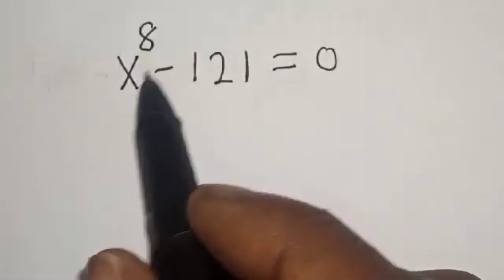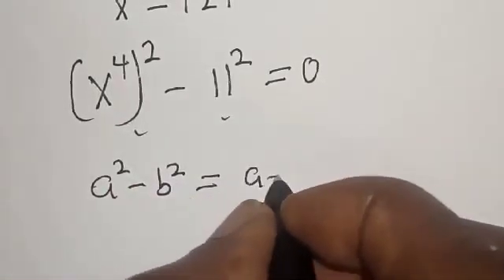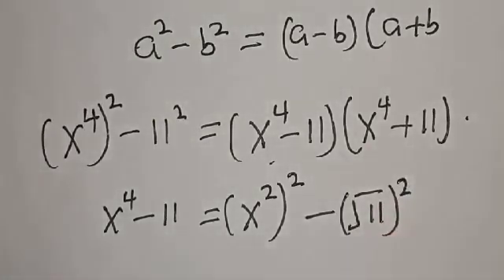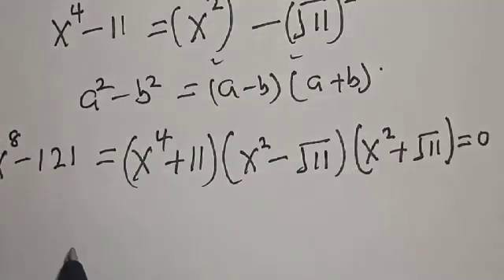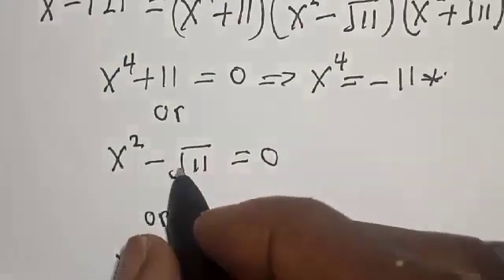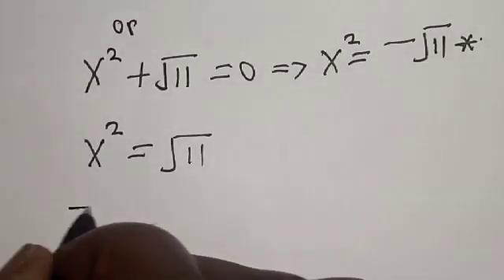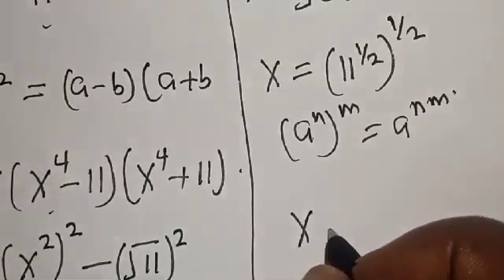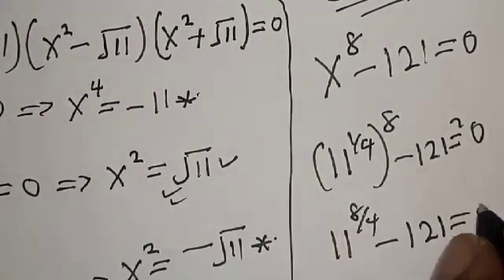A Beautiful Math Olympiad Problem x^8-121=0 | You Should Learn This Trick!!!